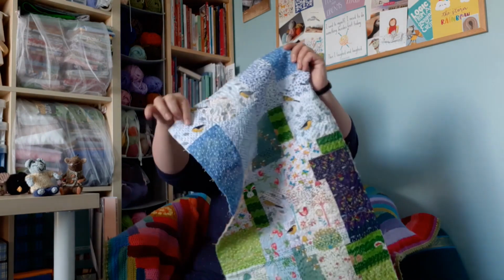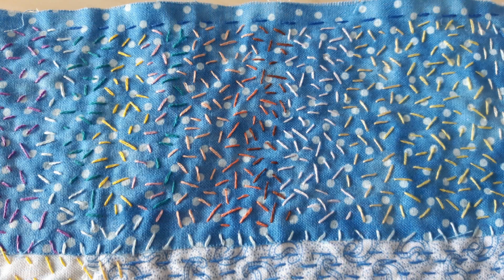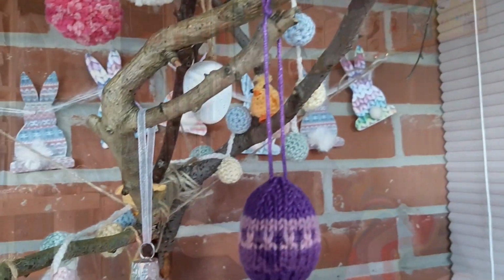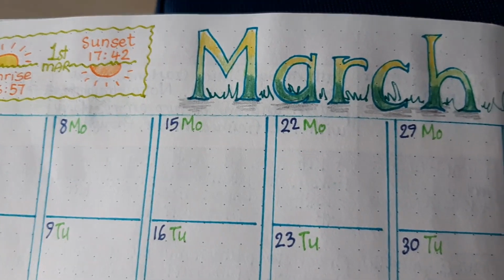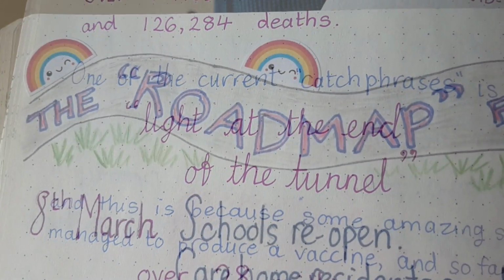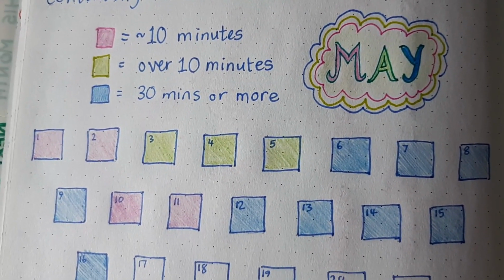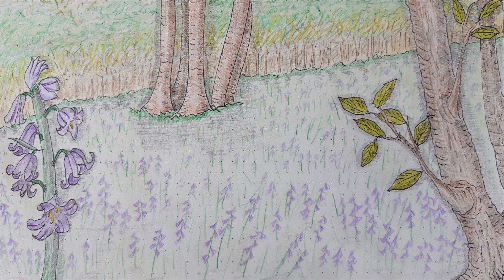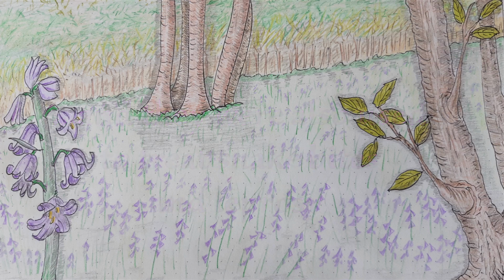mousiemakes Episode 32: Crafts, Cheese and Bluebells | Making | Cooking | Walking | Nature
Welcome to another mousiemakes podcast!  You are very welcome here!  Today I’m telling you about a couple of the crafty projects that I’ve been doing.  I also show you how I make Welsh Rarebit and finish by taking you on a little walk to the bluebell woods.

Time stamps:
00:00 Intro
00:13 Welcome
01:22 Boro stitching
04:10 Knitted birds
06:04 Bullet journal update
09:38 The history of Welsh Rarebit
11:55 Making Welsh Rarebit
13:56 A chat about bluebells
15:32 Bluebell folklore
16:58 A walk in the bluebell wood

Recipe for Welsh Rarebit
25g butter
25g plain flour
2 tsp Worcester sauce
1 tsp mustard powder
black pepper
125g mature cheddar cheese, grated
200ml milk
4 slices of bread
1. Toast the bread on one side only.
2. Melt butter in small pan, stir in flour, mustard and pepper, then add Worcester sauce.
3. Gradually add the milk, stirring all the time, until it is fairly thick.
4. Remove from the heat and stir in the grated cheese, until melted.
5. Divide the mixture between the four slices of bread, spreading it evenly onto the untoasted side of the bread.
6. Set the grill to its lowest temperature and place the toast as low as possible, until the topping has started to brown.  Eat while hot!

Things I mentioned today:
Book: Knitted Aviary by Sue Stratford